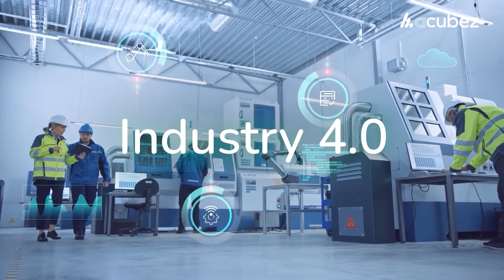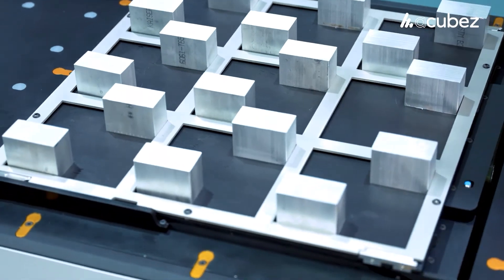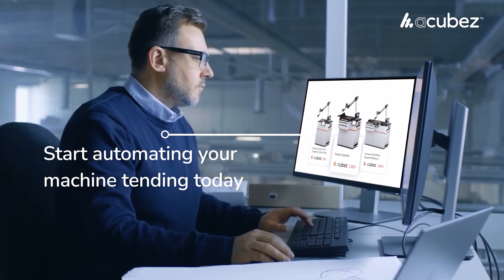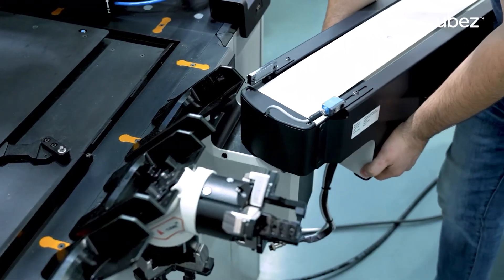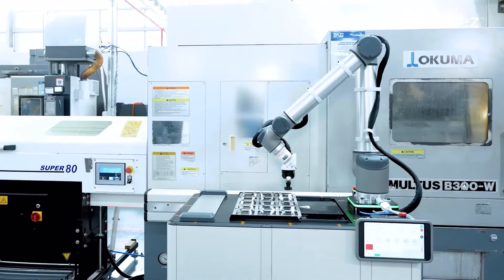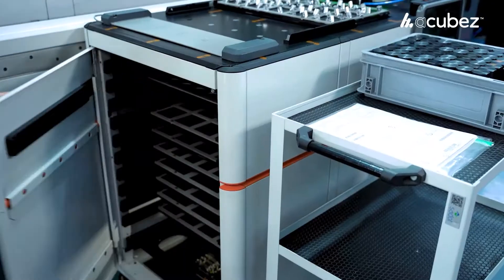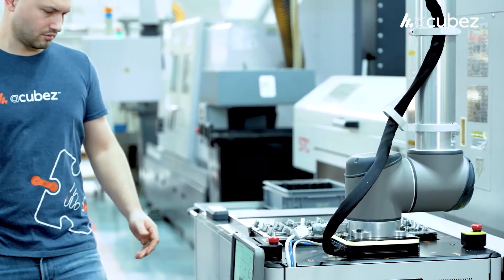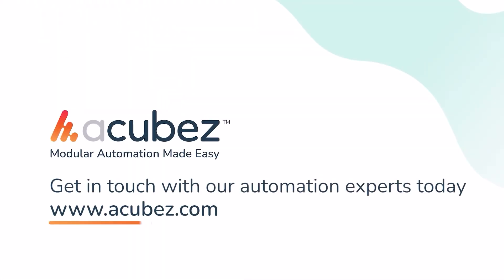How to automate your CNC machine? Acubez™ modular automation is the answer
Discover how acubez™ is making epic breakthroughs for high-mix, low-volume manufacturers with its cutting-edge modular automation platform and end-to-end solutions for CNC machine tending automation.

Scale your automation platform as you go with our patented SIS technology, flexible extentions and add-ons to suit any job, material, and workpiece for a custom solution. Compatible with a variety of industrial CNC machines and easy to install - perfect for lathe, mill-turning, milling, inspection, laser marketing, grinding, and pick & place applications.